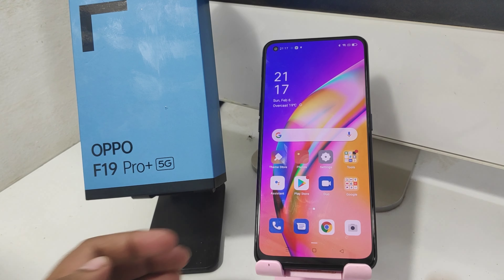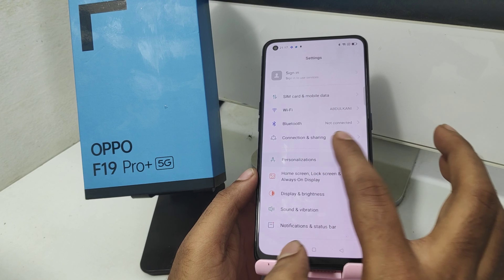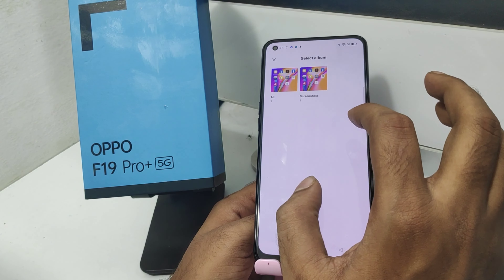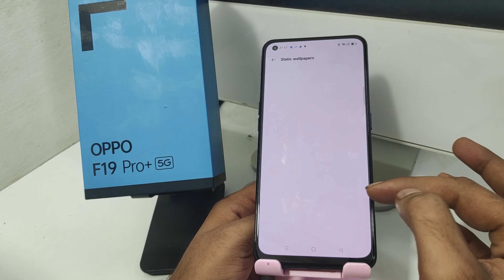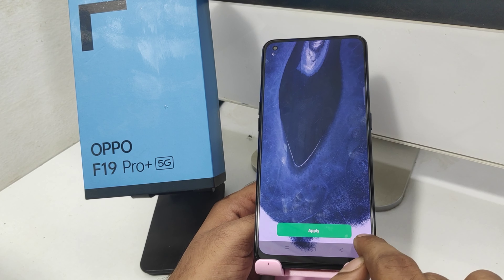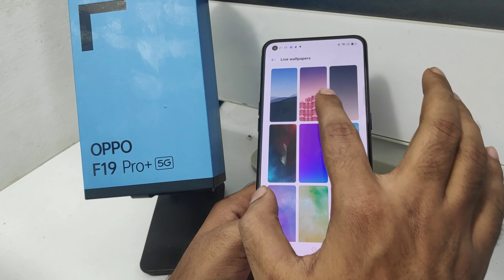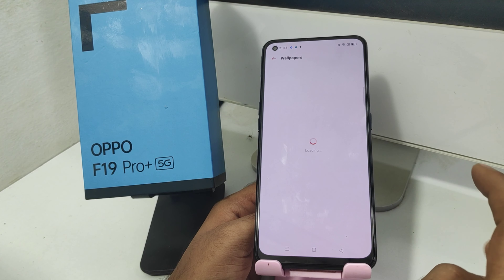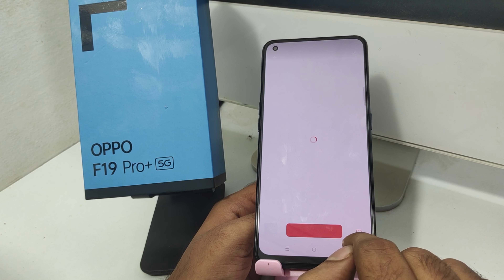How to Change Wallpaper in OPPO F19 pro Plus ,OPPO F19 pro, OPPO F19s in Tamil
In today's video i am going to show How to Change Wallpaper in OPPO F19 pro Plus in Tamil phone full guide watch full video for acqurecy. unless you have to face a problem..